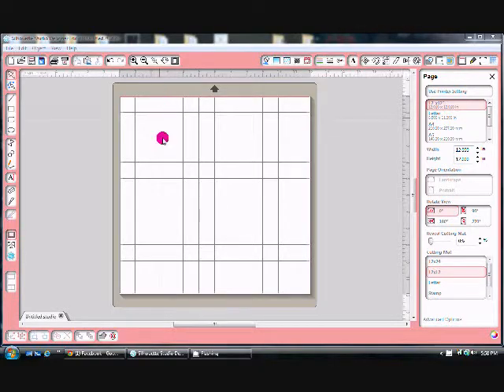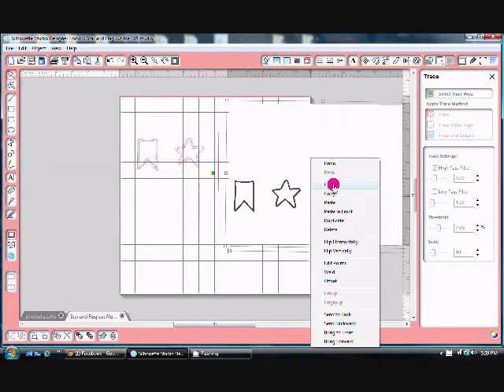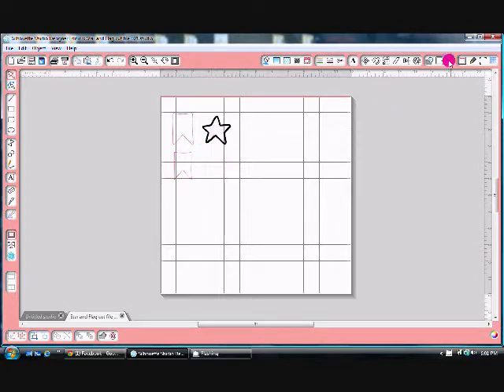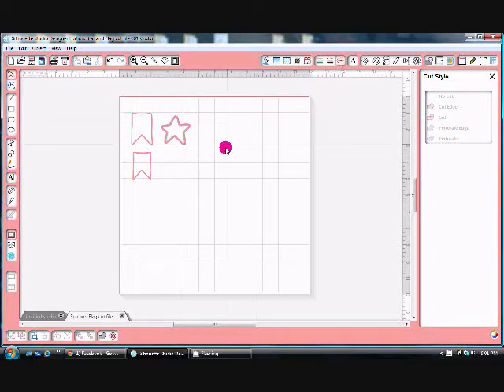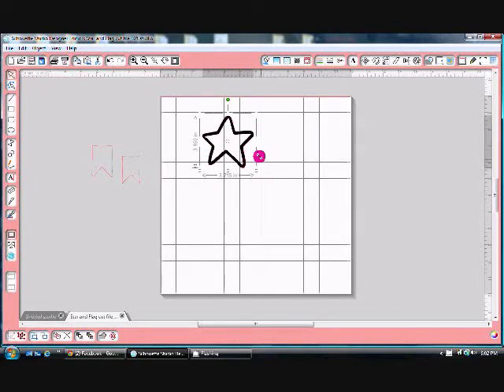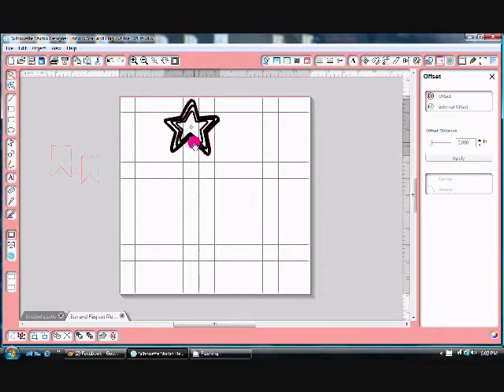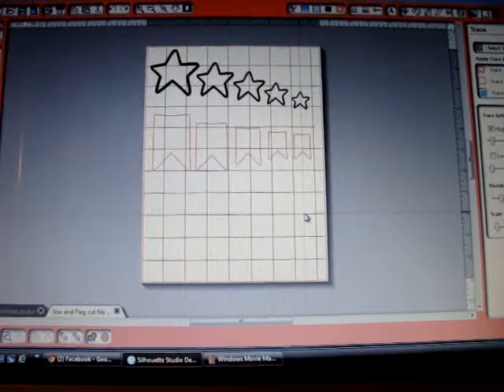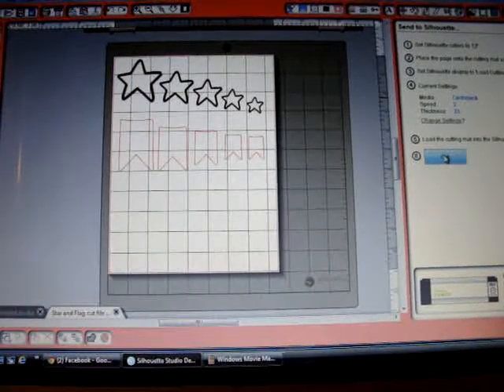Cameo Cut File TUTORIAL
By special request: Thanks ddspaperworks!

Join me in learning how to create your own digi stamp images and cut files using the Silhouette Cameo software.  I apologize ahead of time that the part where I can record while using the software has really shoddy sound! I lean in to the computer while doing it AND shout but it still turns out quiet. Please let me know if you'd like to see more of these type of videos by clicking the thumbs up!
xoxo
Jen